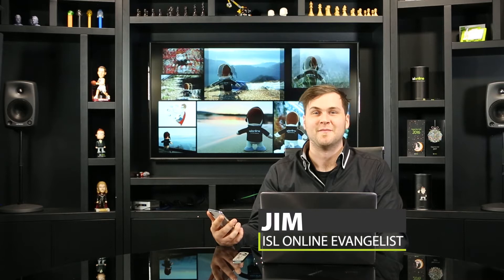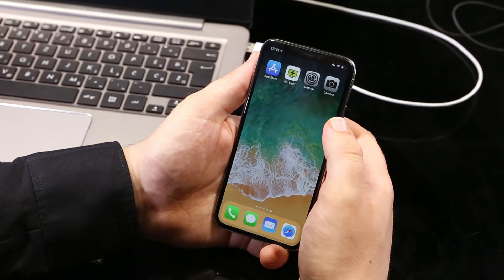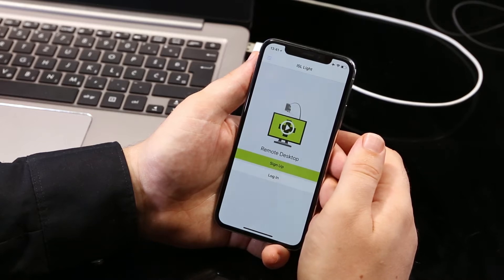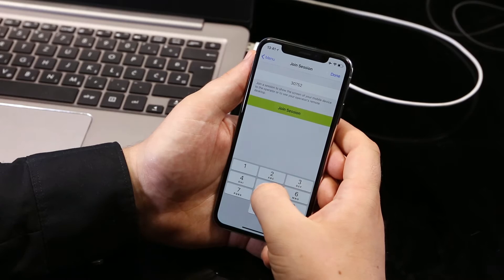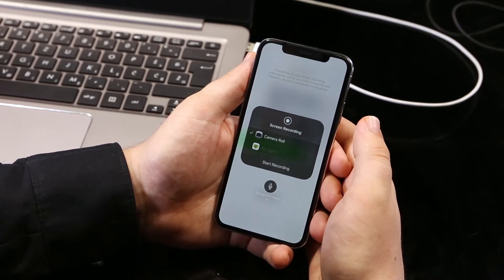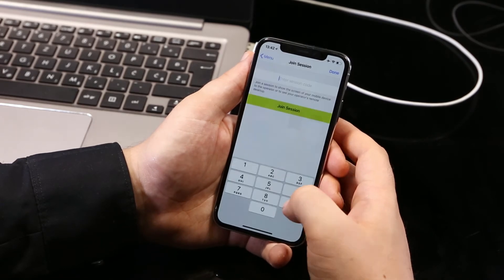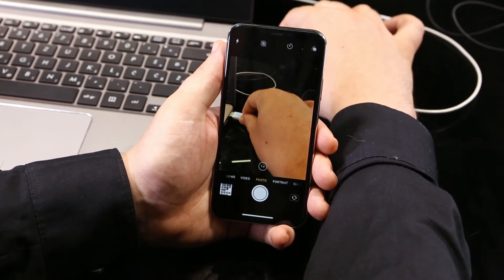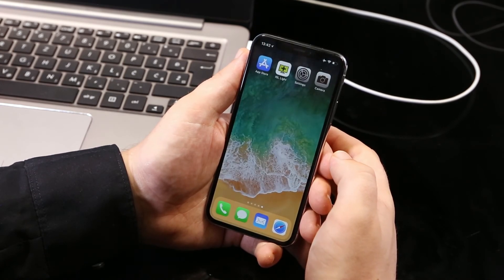iOS Screen Sharing | ISL Online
Connect from your Windows, Mac or Linux computer to any iPhone or iPad running on iOS 11 or higher and view their remote screen in real-time. Provide efficient remote support to your clients using iOS devices.